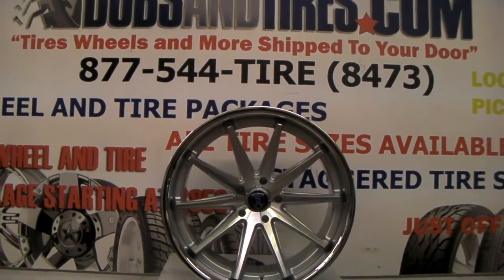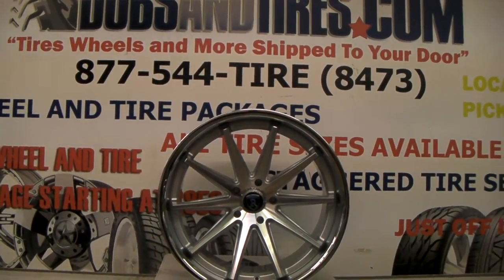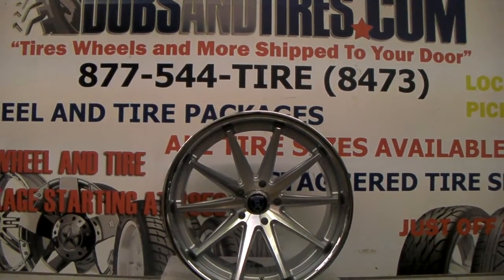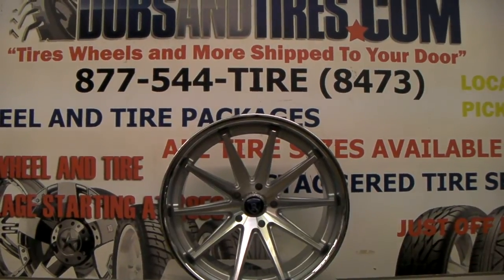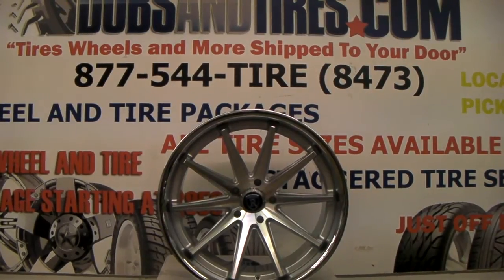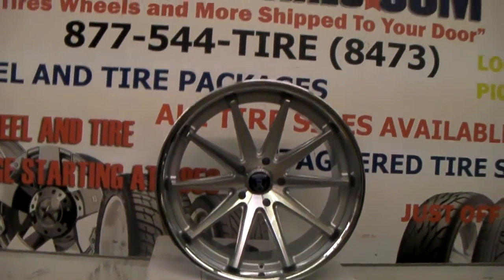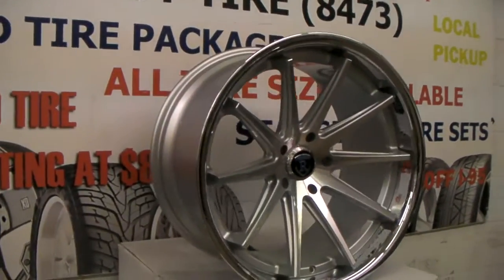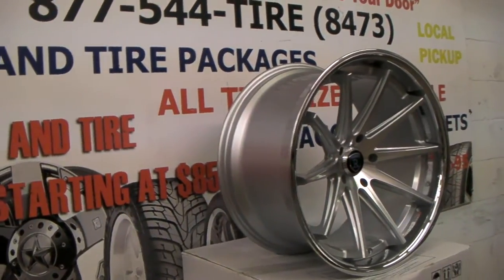DUBSandTIRES.com 20 inch Rohana RC-10 Brushed Silver Concave Wheels Luxury Rims Miami Ft Lauderdale